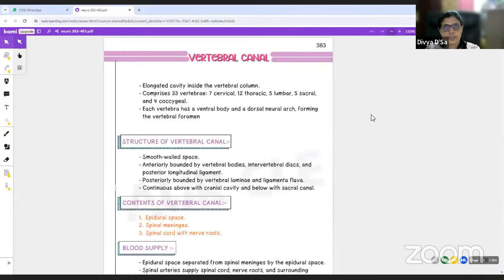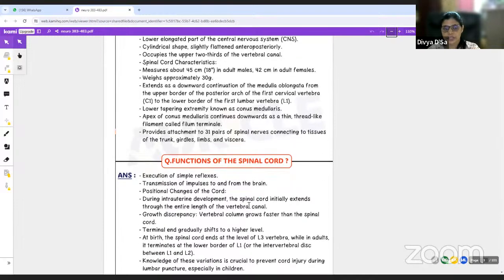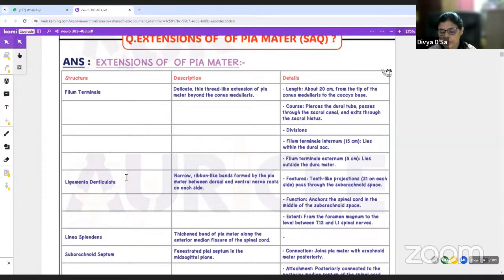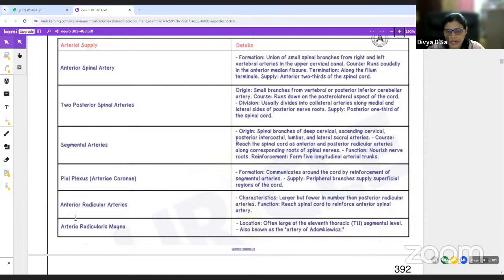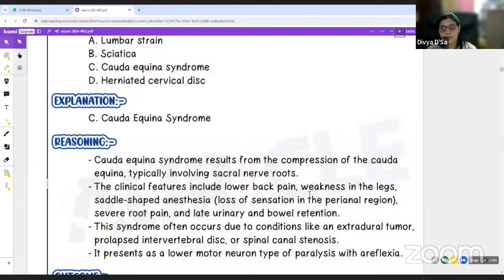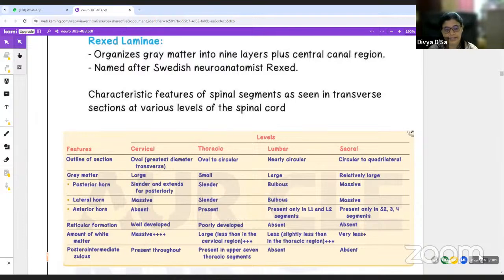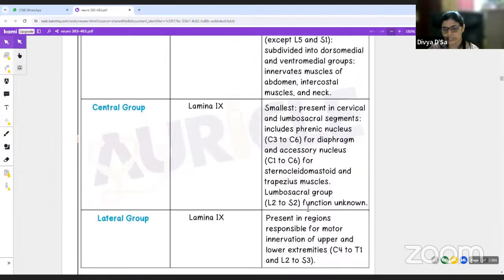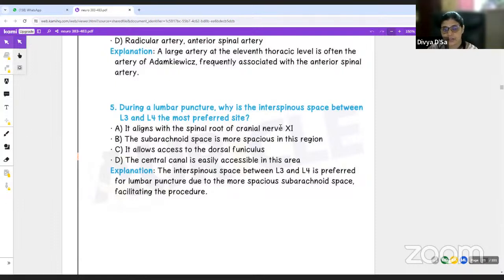Auricle's Exam Mastery Anatomy Live Class about Neuroanatomy by Dr. Divya